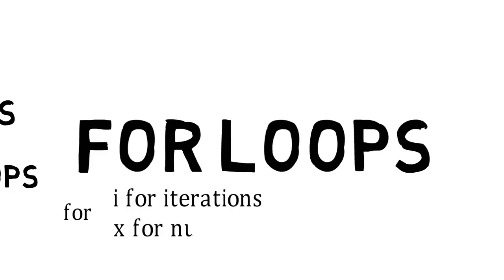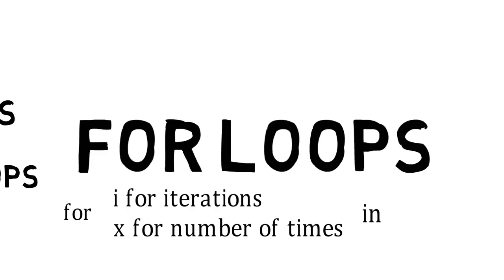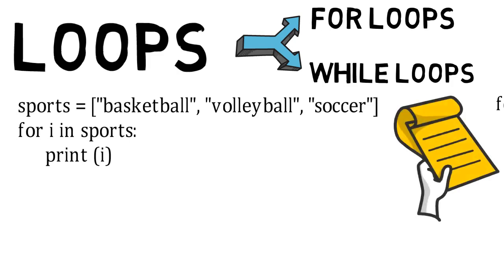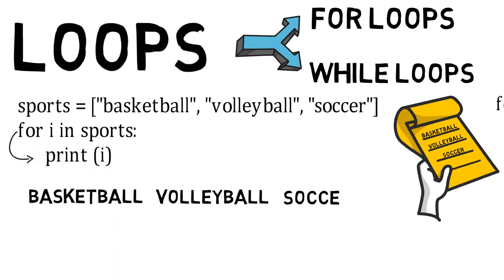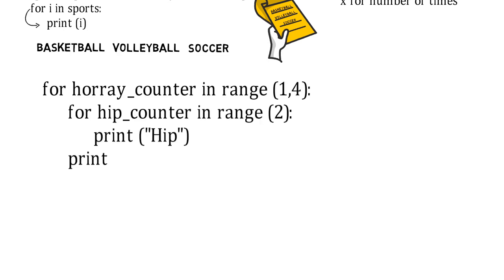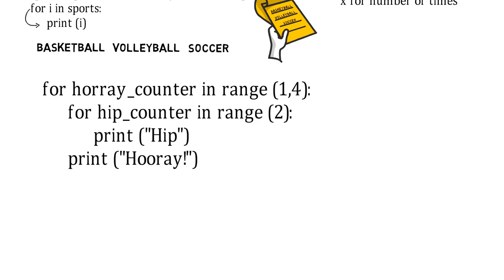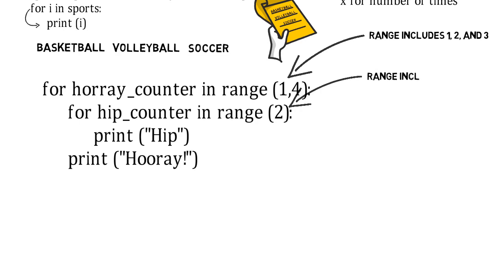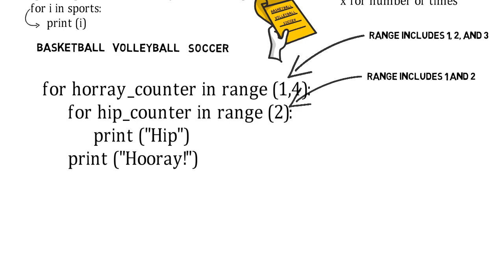Loops (for loops)